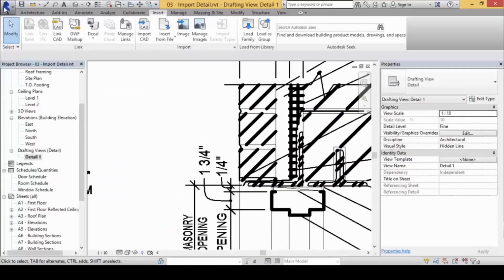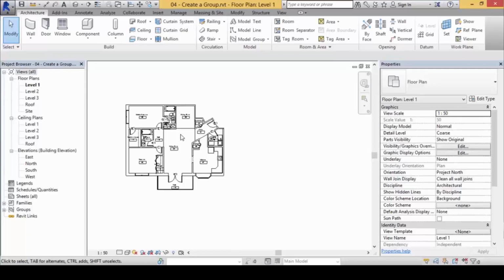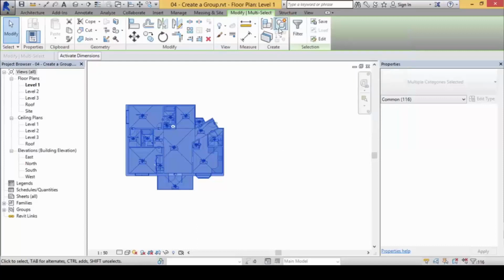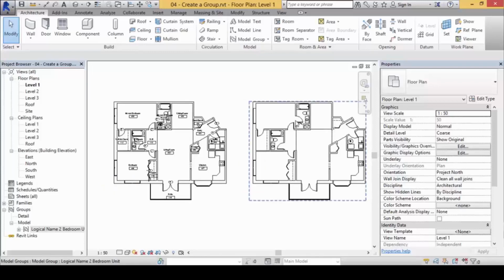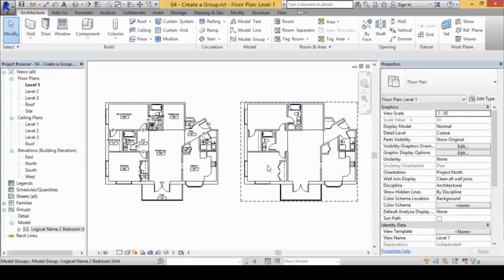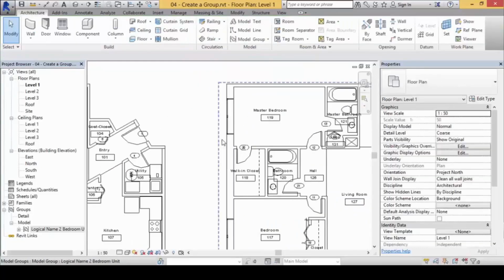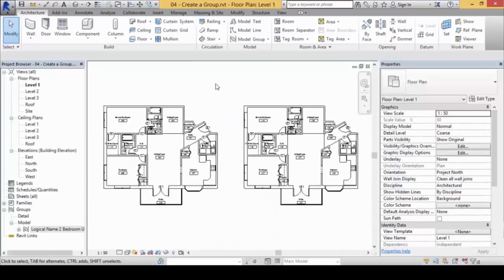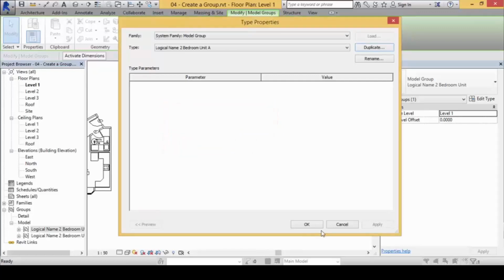How to Create Groups in Revit